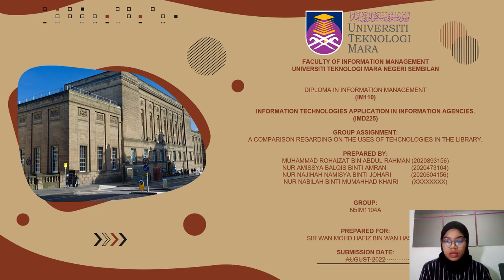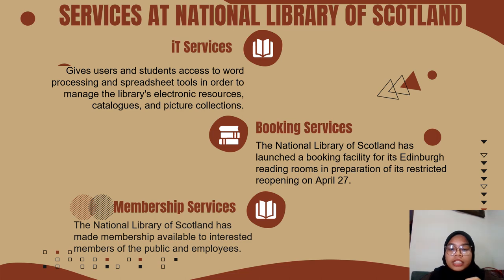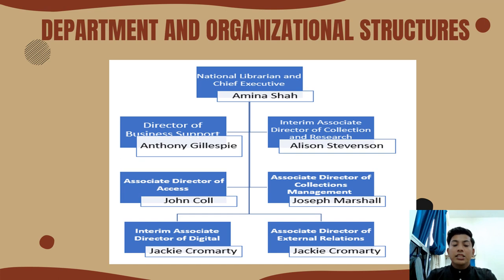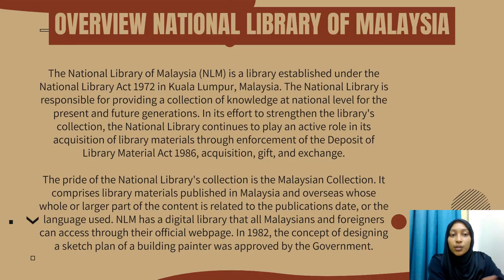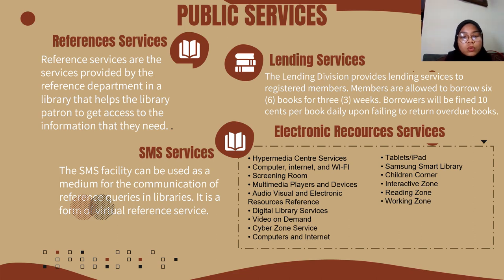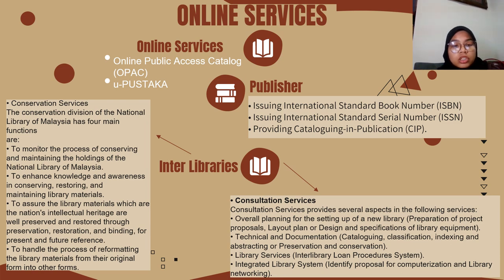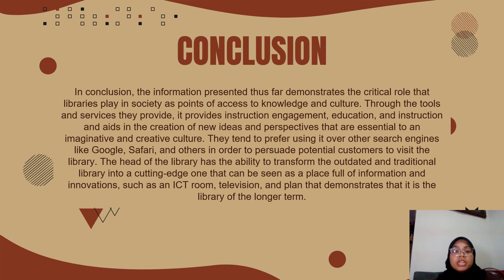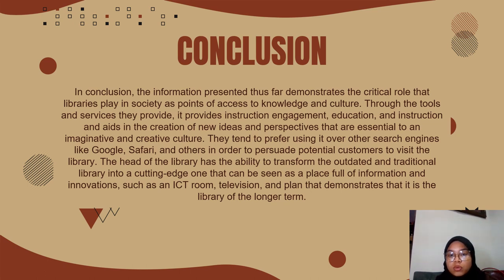IMD225 GROUP 1 PRESENTATION_A COMPARISON REGARDING ON THE USES OF TEHCNOLOGIES IN THE LIBRARY.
Hai and Assalamualaikum Sir Wan Mohd Hafiz Bin Wan Hasnol.

This is our group presentation regarding a comparison regarding on the uses of technologies in the library:

THE LIBRARY OF SCOTLAND AND THE LIBRARY OF MALAYSIA

MUHAMMAD ROHAIZAT BIN ABDUL RAHMAN (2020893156)
NUR AMISSYA BALQIS BINTI AMRAN (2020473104)
NUR NABILAH BINTI MUHD KHAIRI (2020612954)
NUR NAJIHAH NAMISYA BINTI JOHARI (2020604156)

IM1104A_UITM REMBAU